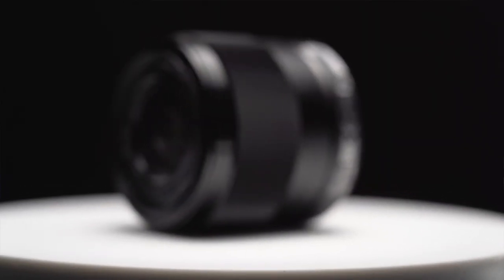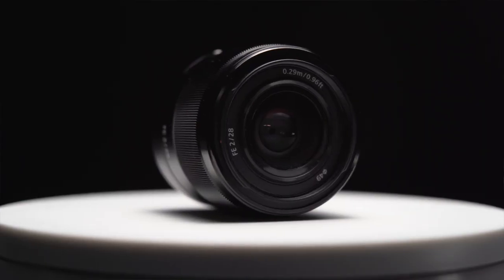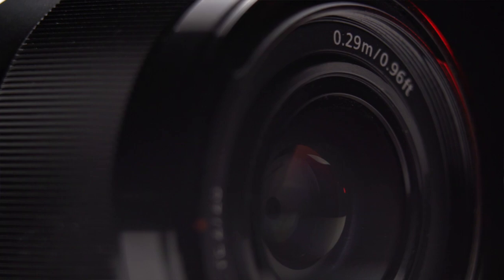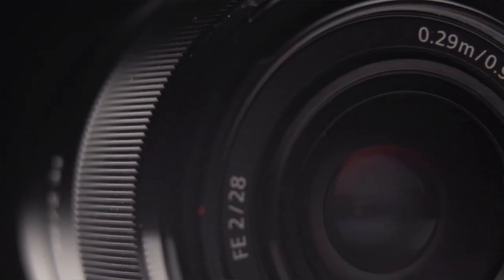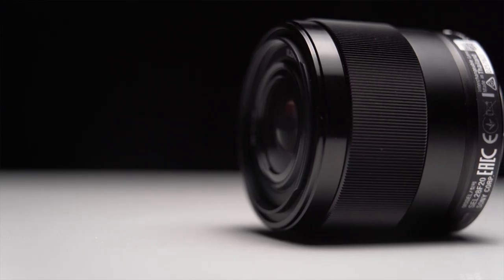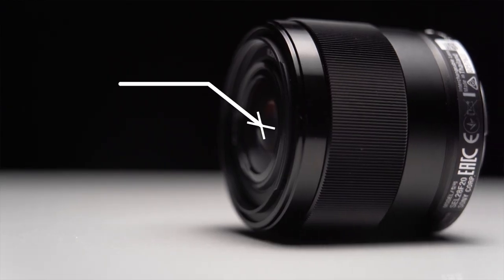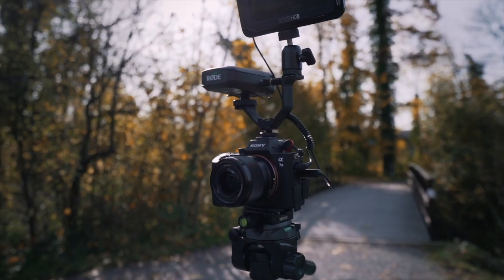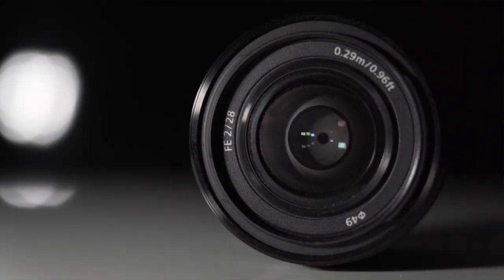Sony 28mm F2 - BEST Budget Lens!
► GREAT BUDGET LENS - SONY 28MM F2 (Amazon)